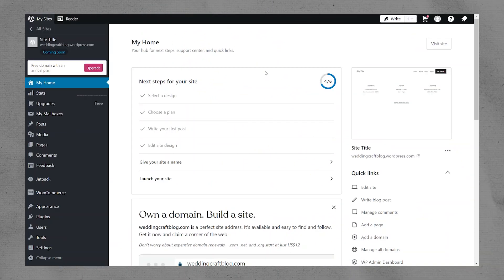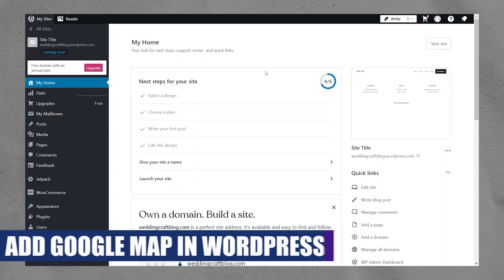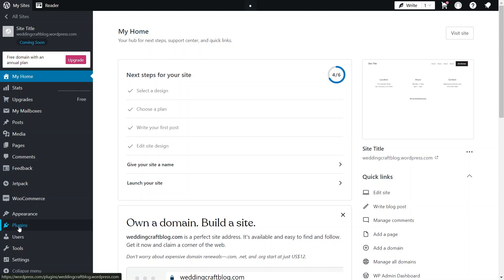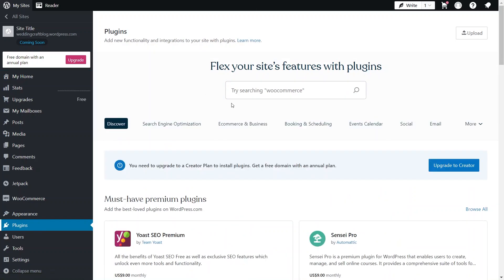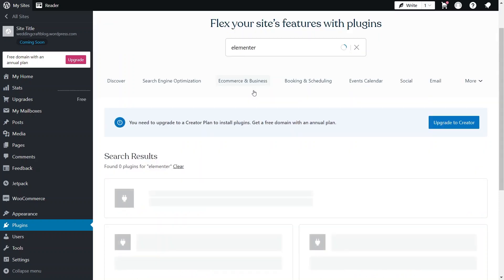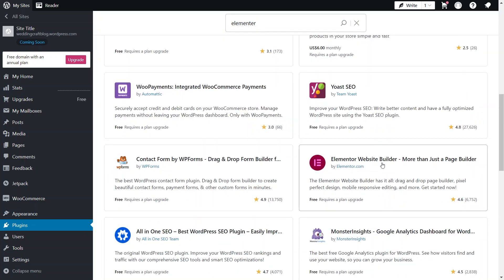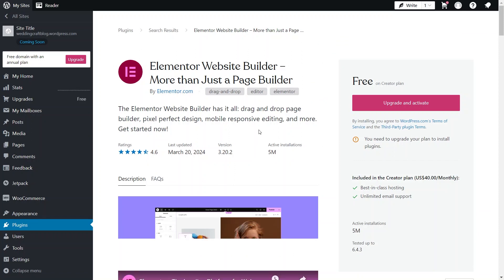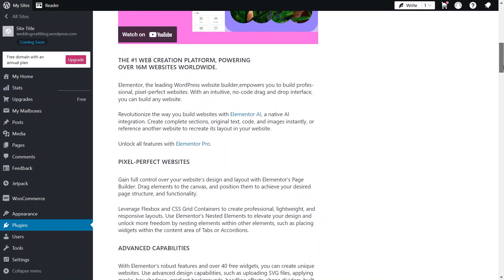How To Add Google Map In WordPress Using Elementor (2025) Simple Guide